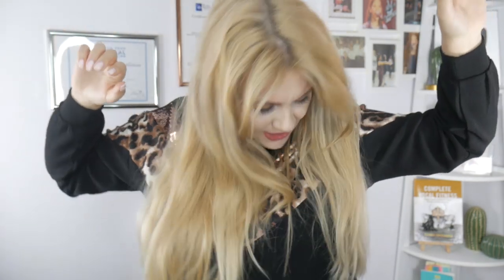Fun, Easy SINGING EXERCISES: Vocal Warm Up with a Smile for Kids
Watch Certf. Teacher Tania  making a funny singing warm up

Learn how to get Strong with your Voice and book a Singing Lesson